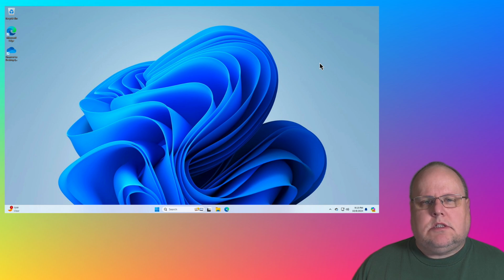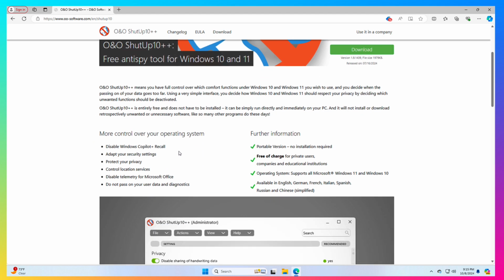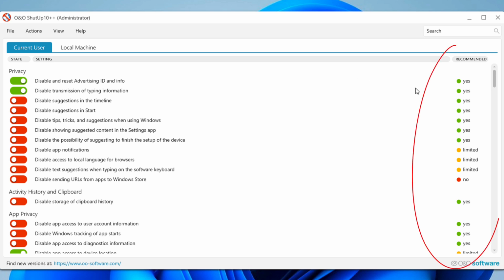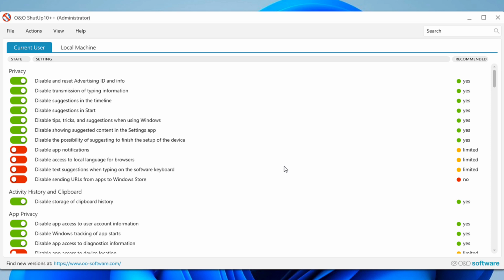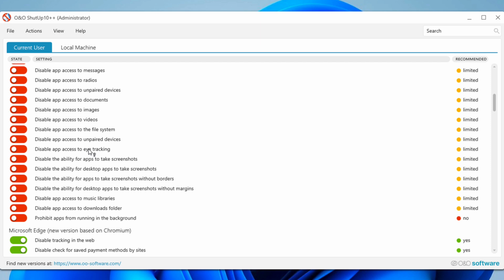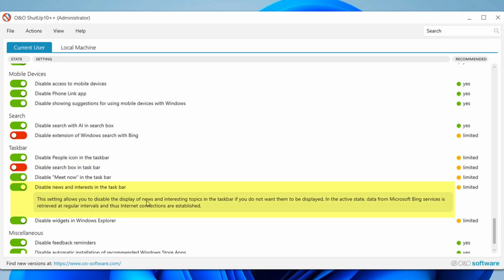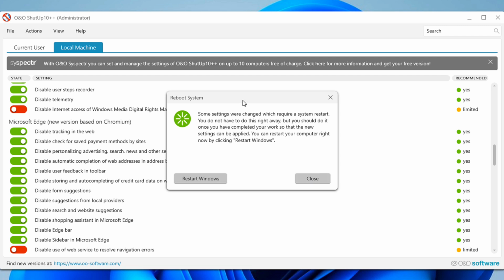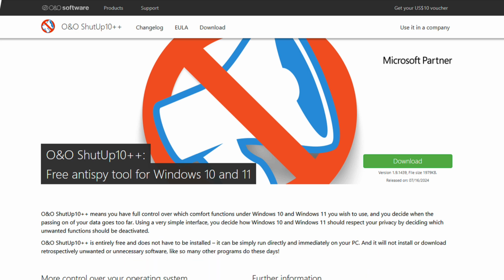Stop Microsoft & Windows from Spying on You: Free Software Solution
In this video, I discuss how to stop Microsoft and Windows from spying on you!